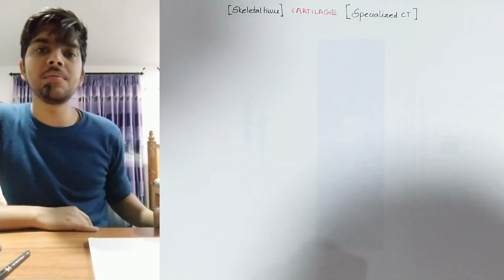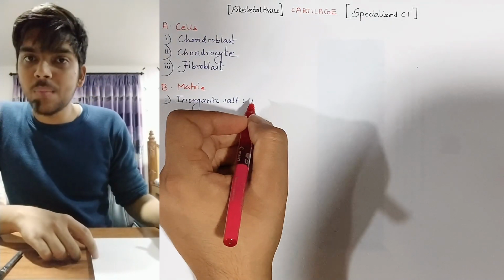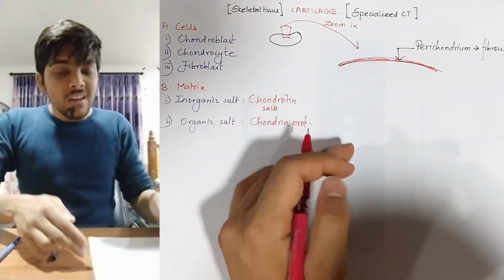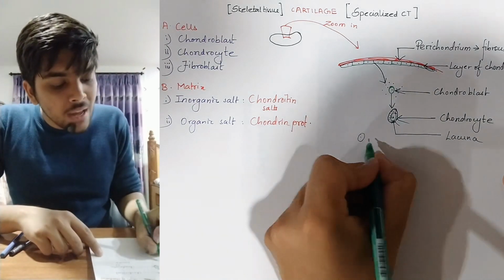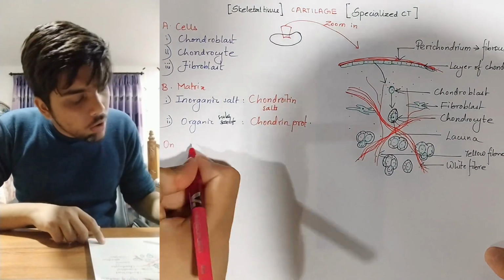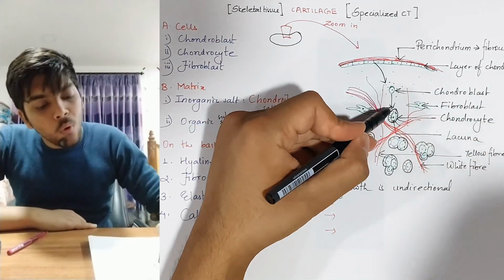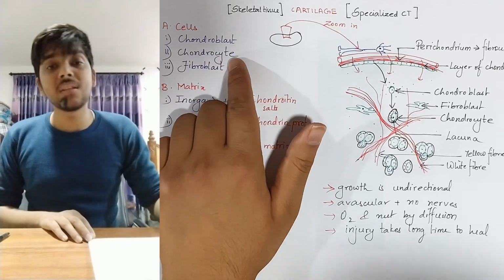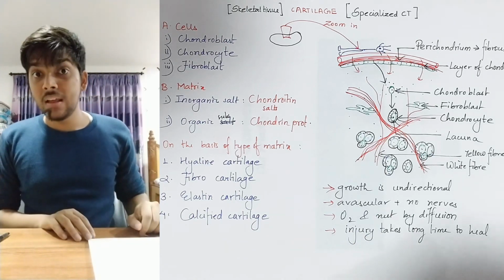Animal Tissue - Cartilage (CEE/NEET) VIDEO 18